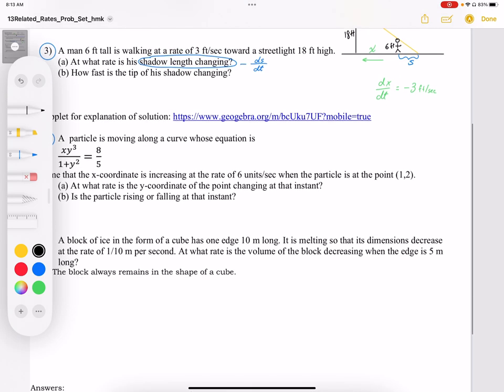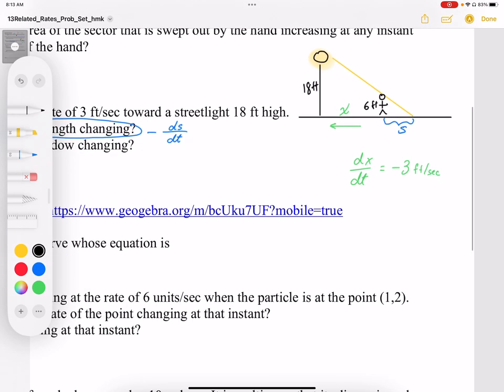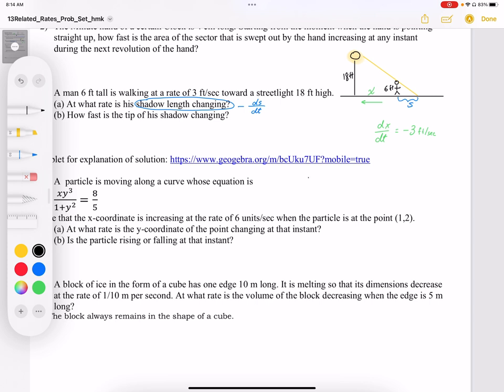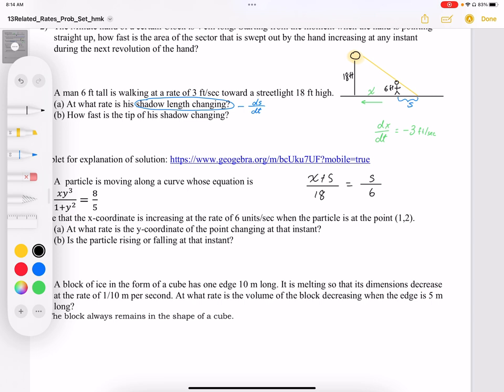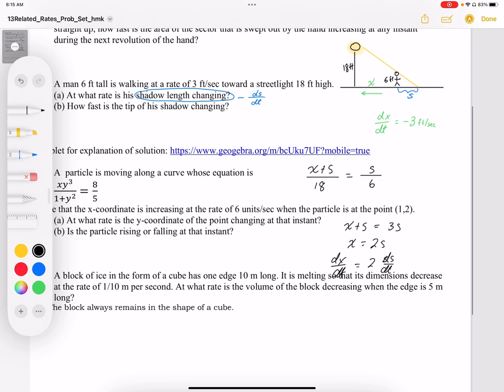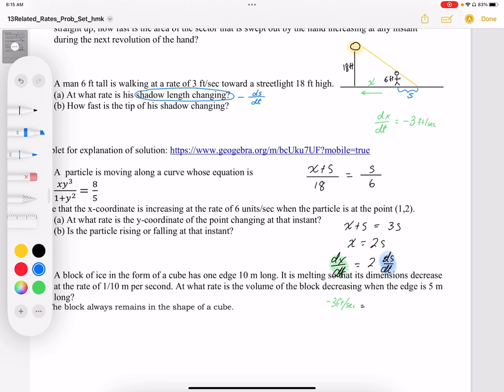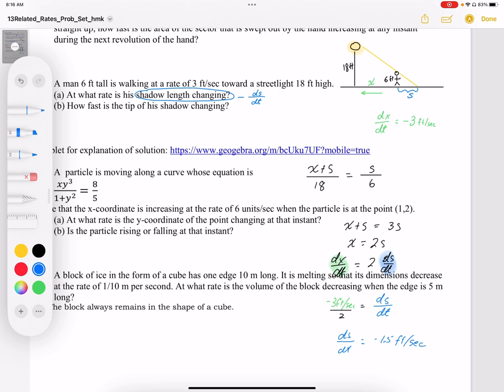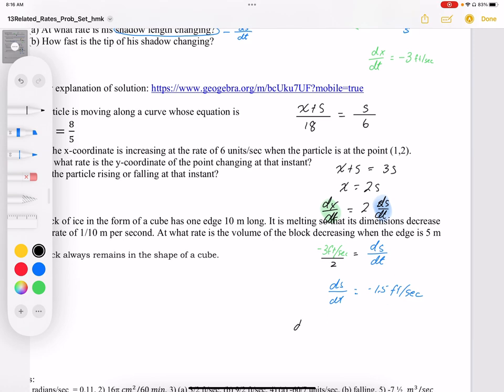13 Hmk Related Rates Prob Set Hmk #3 (shadow)